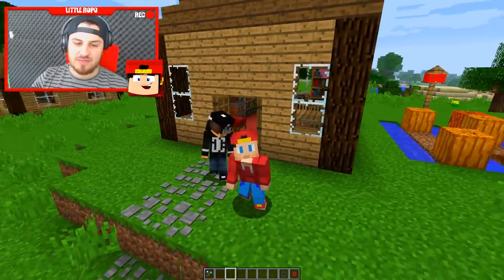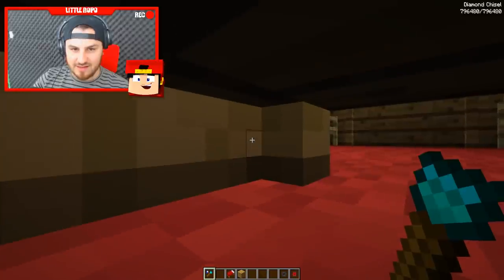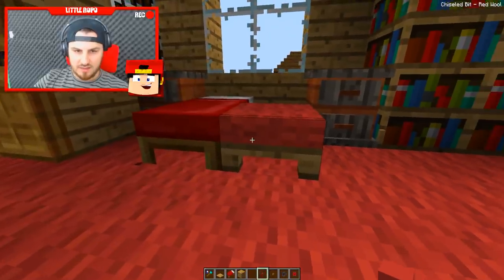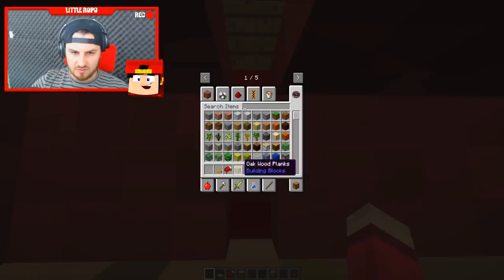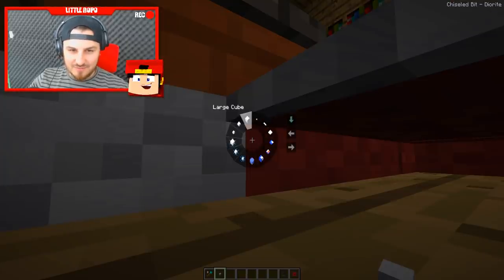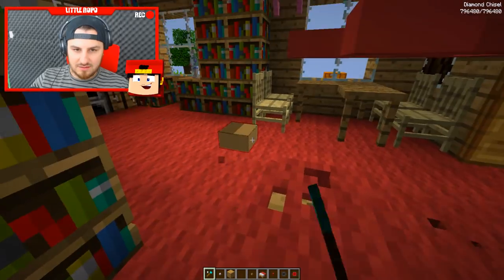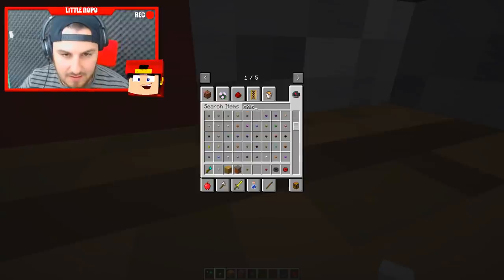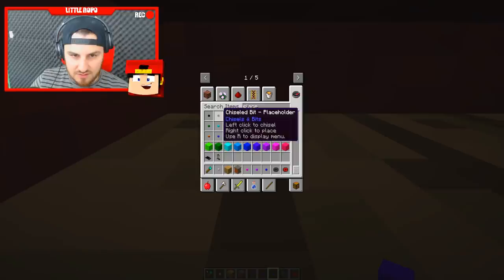Minecraft Secret Base - HOW TO MAKE A SUPER SECRET BASE INSIDE A BED!!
Minecraft Secret Base - ROPO & JACK MAKE A SUPER SECRET BASE INSIDE A MINECRAFT BED!!